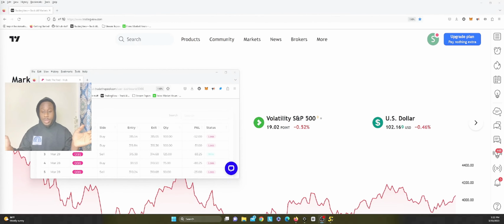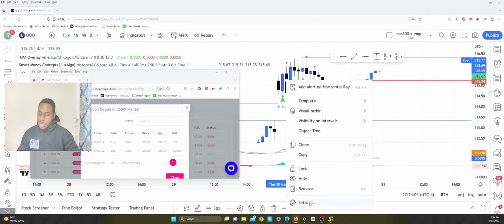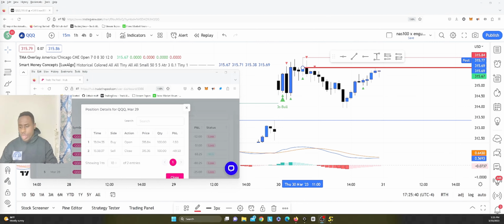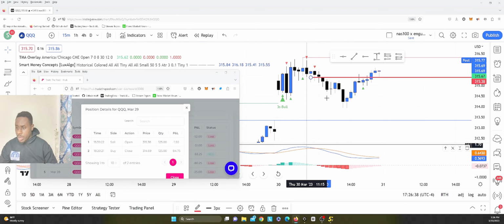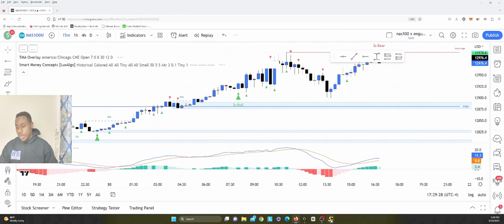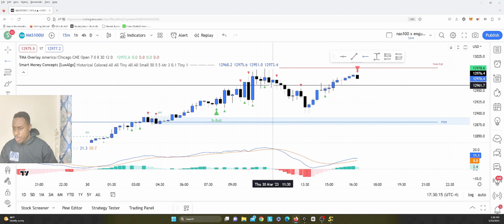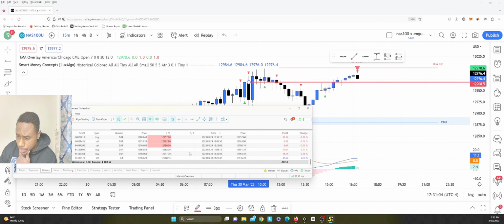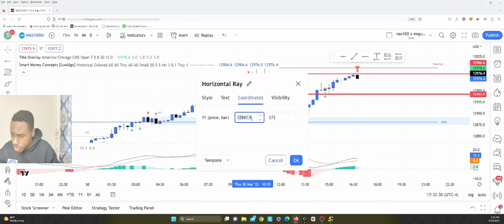The Market Goes BULLISH !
In this video, I take you through my recent trades in the QQQ and NASDAQ100 markets and explain how I followed my trading strategy. I share my thought process behind each trade, including the entry and exit points, stop loss and take profit levels, and the indicators I used to analyze the market. Whether you're a beginner or an experienced trader, you'll find some valuable insights in this video that can help you improve your own trading strategy. So sit back, relax, and enjoy the show! And as always, I luv ya!